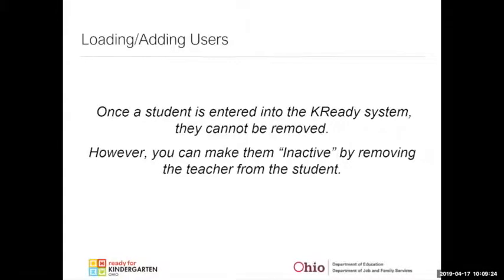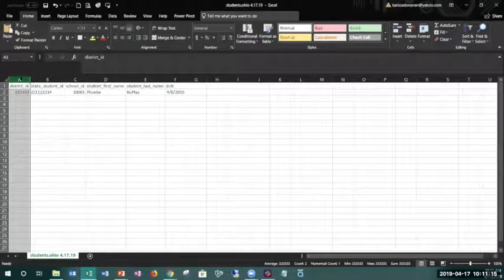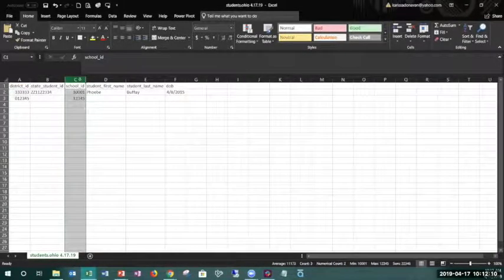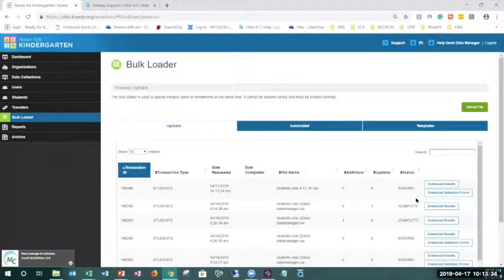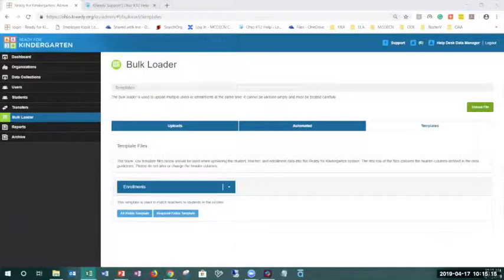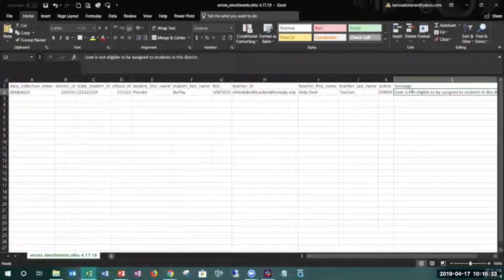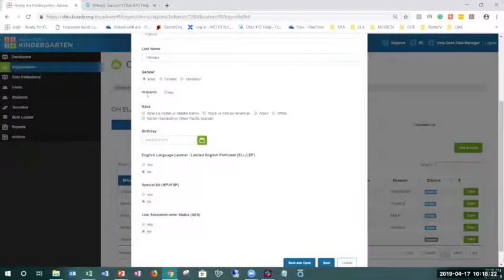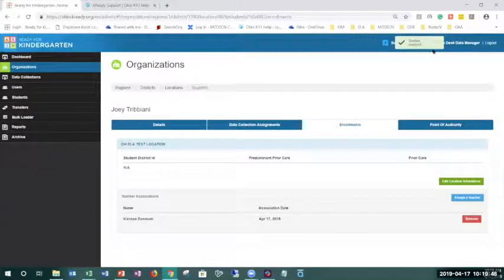ELA Data Manager Q+A Webinar SP19 - Adding Users and Students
April 17, 2019 KReady ELA Data Manager Q+A Webinar